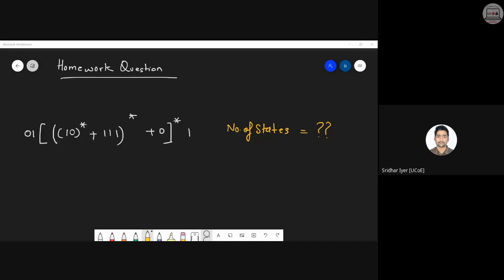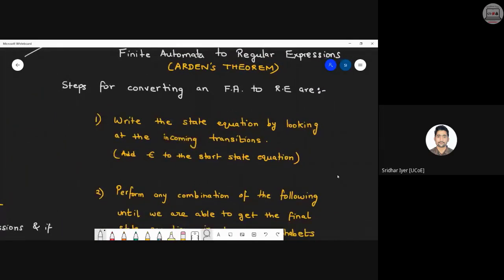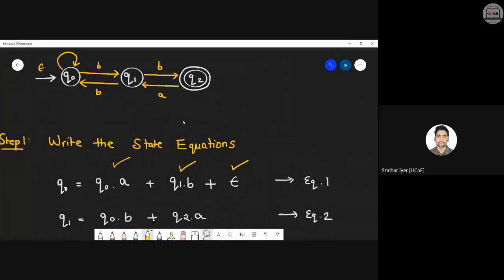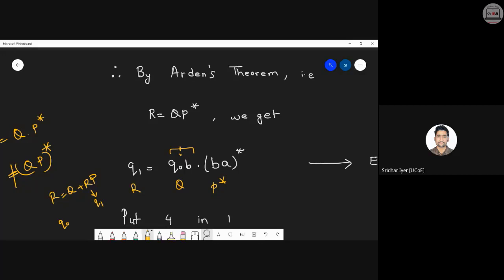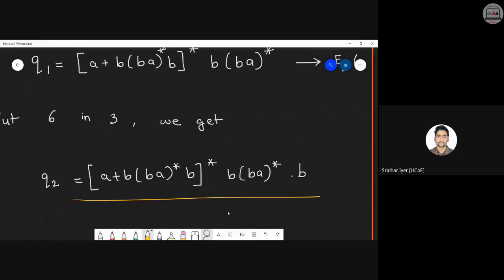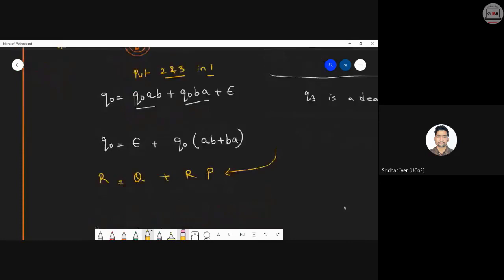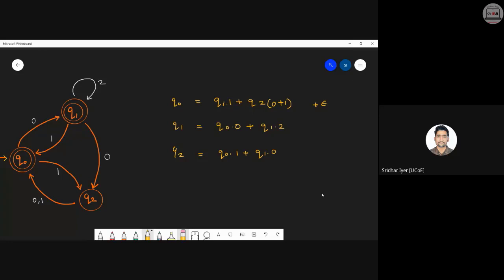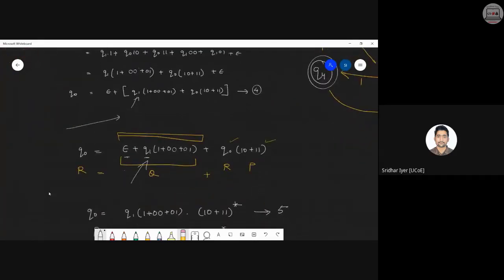Lecture 19 Finite Automata to Regular Expressions| FA to RE | Arden's Theorem | TCS | Sridhar Iyer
Lecture 19 Finite Automata to Regular Expressions Conversion | FA to RE | TCS |  Sridhar Iyer

In this video we are going to learn how to convert a Finite Automata to a Regular Expression Using Arden's Theorem.

For more information about this topic, please see the rest of this detailed lecture video and thank me later.